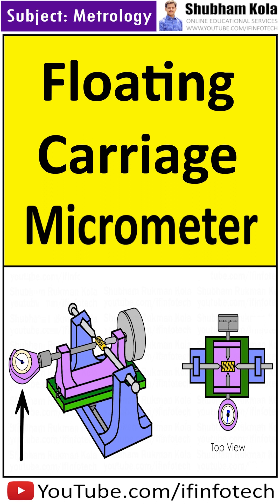Floating Carriage Micrometer Working | Screw Thread Measurement | Metrology | Shubham Kola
Chapter - Working of Floating Carriage Micrometer